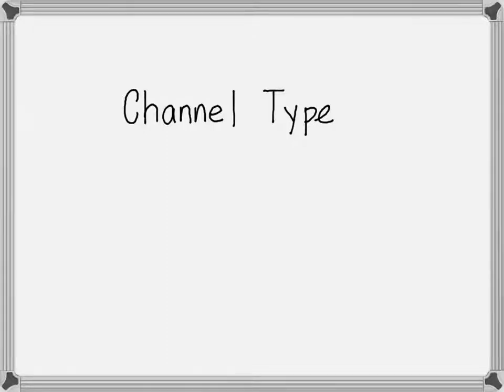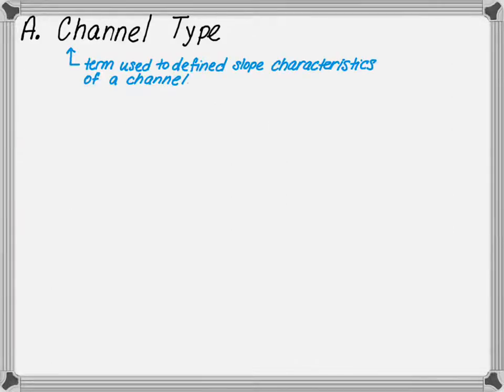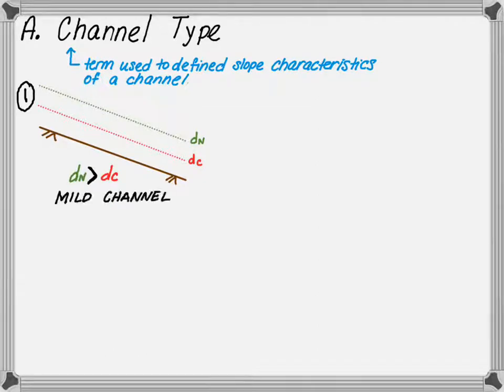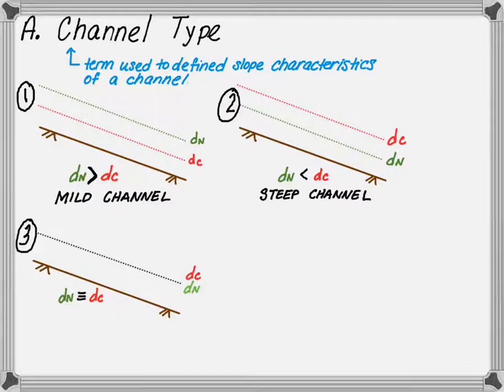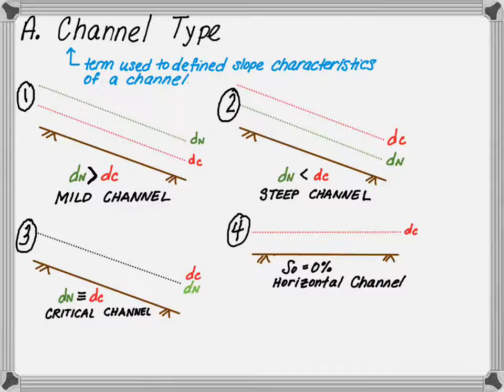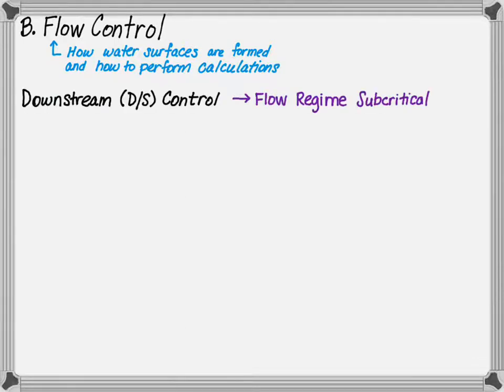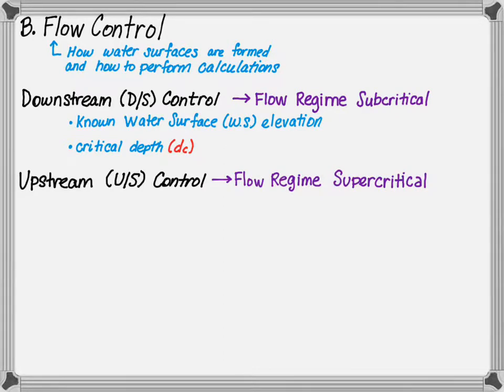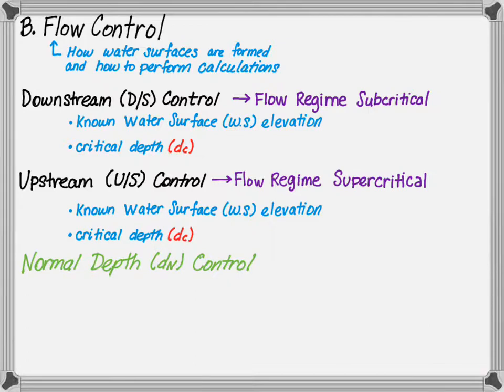Channel Type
This video provides an overview of channel types and flow control within an open channel.  At the end of this video we you be able to differentiate between: Mild, Steep, Critical, Horizontal and Adverse Channel Types.  In addition, you will be able to identify the channel control based on supercritical and supercritical flow regime.